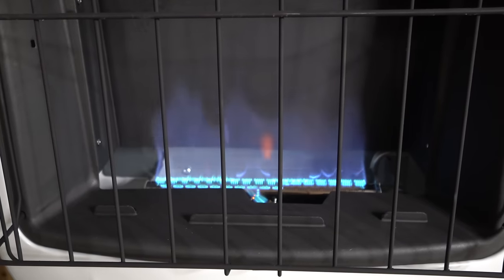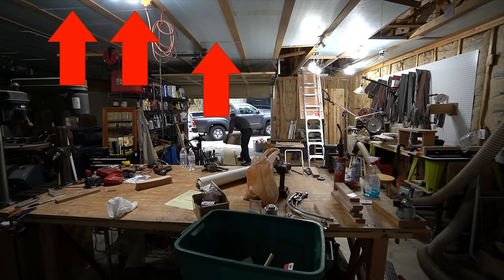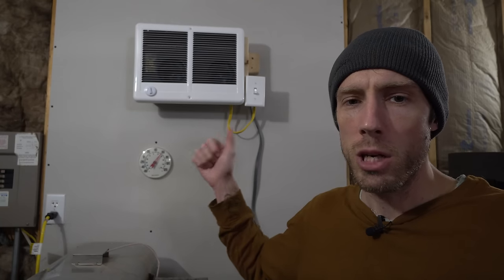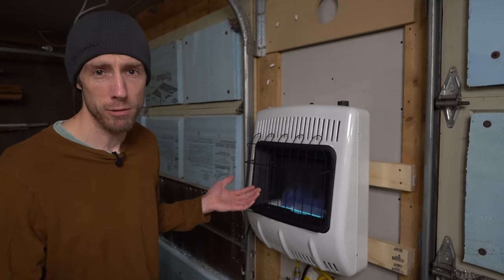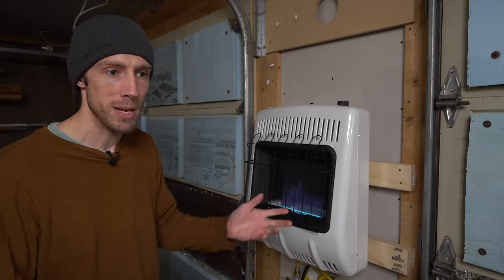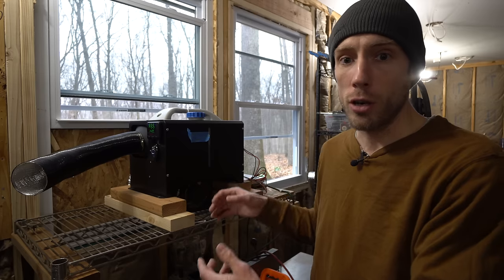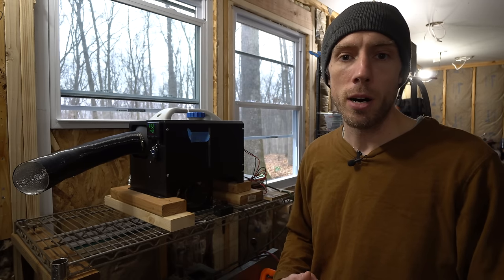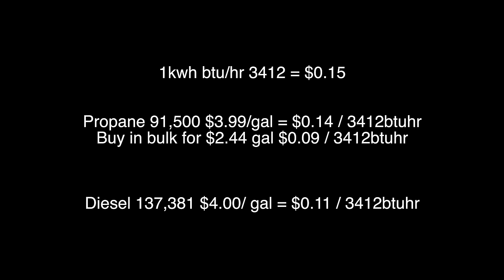What the most cost effective heater for a small shop? How I Heat My Shop For Cheap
How I heat My workshop using a CHEAP Diesel heater from VEVOR, and a propane heater.  GREAT combination for heating a small garage for cheap!

VVPRO to save 5%
(NOT a paid advertisement) VEVOR sent heater to test, and I like it so much Im using it to heat my shop.
What Im using to power the diesel heater MUST HAVE for heater to work on ac current ⬇️

Propane heater in video⬇️

CHAPTERS
00:36 What does Heating a shop REALLY mean?
01:45 Insulation important!!
03:45 How much does insulation save you? REAL numbers
05:05 Electric pros and cons
07:51 Propane pros and cons
11:52 Diesel heater from VEVOR pros and cons
16:43 Quick not about powering Diesel heater
17:23 What does it really cost to run different fuels DIRECT comparison
21:08 Why not a wood stove or mini split??

Best all around sharpening stone as of now⬇️
Second one you should purchase⬇️

Best cheap fixed blade⬇️